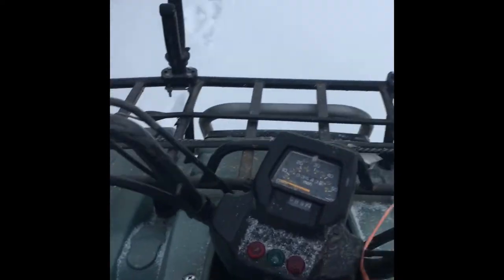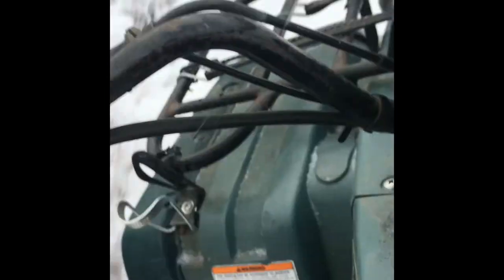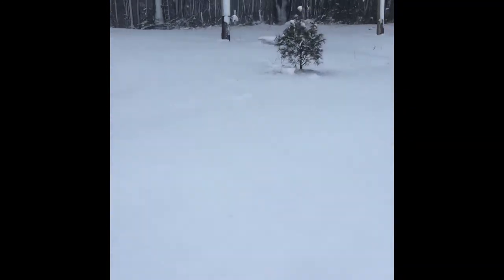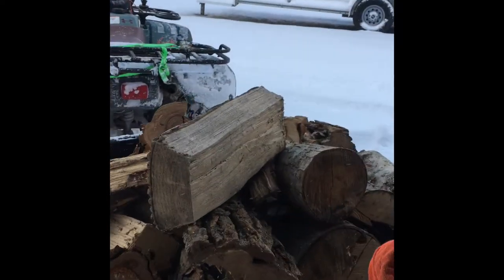My First Vlog On The Ranch